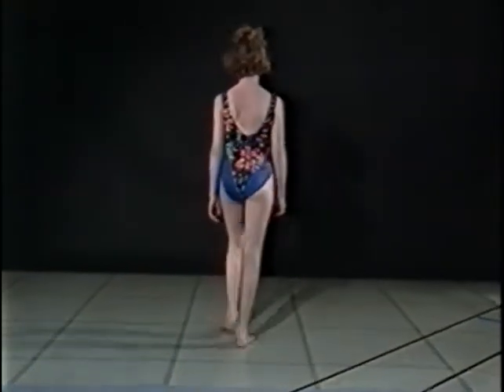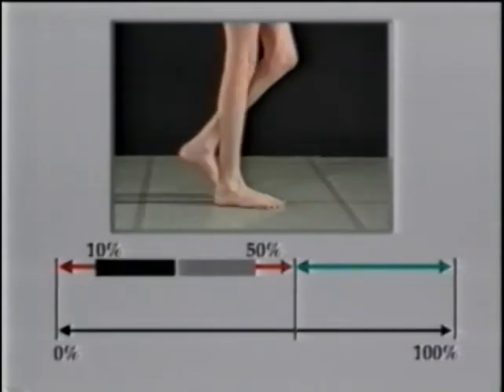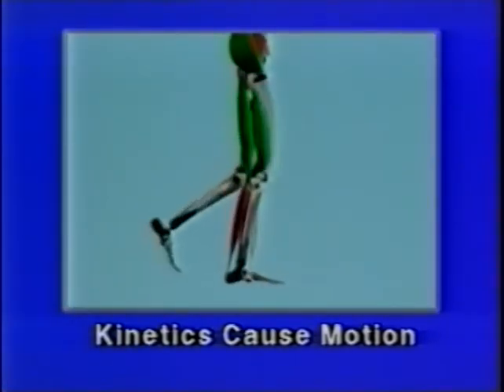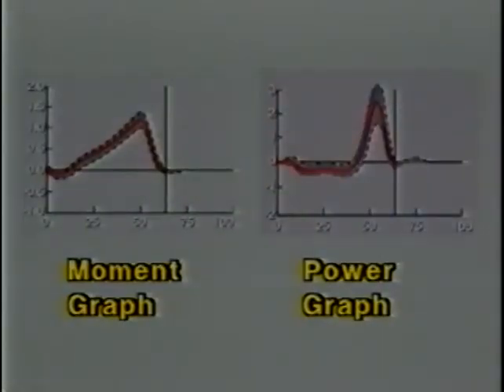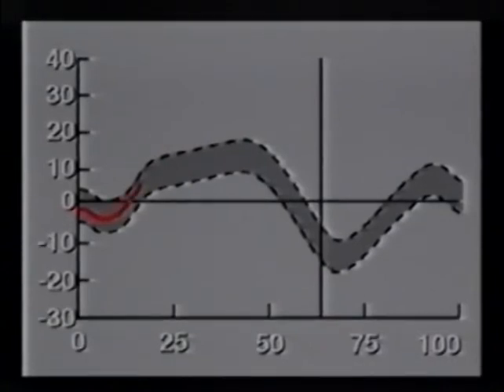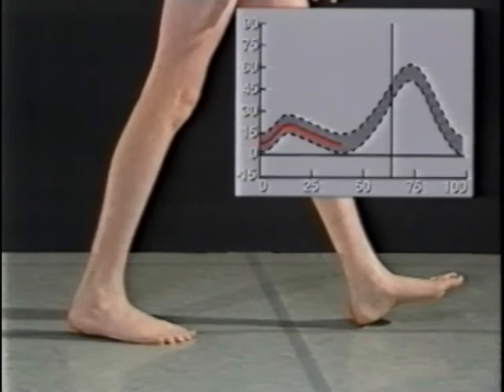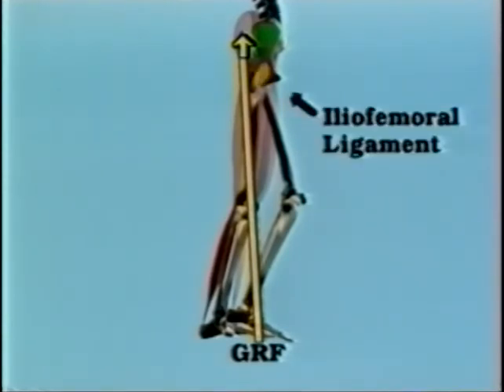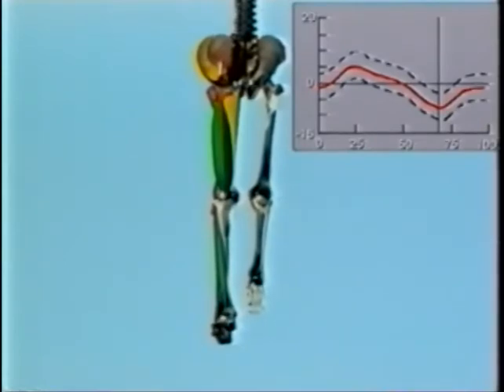Normal Walking: An Overview Based on Gait Analysis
From the Motion Analysis Laboratory of Gillette Children's Hospital; released in 1993.